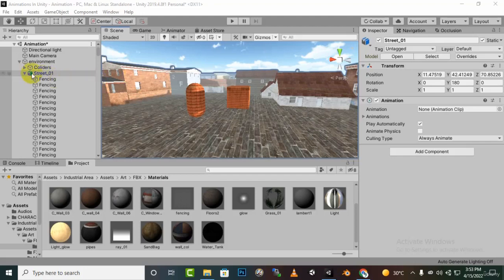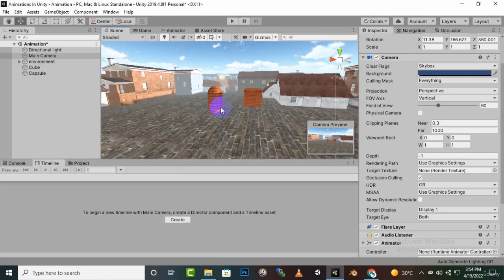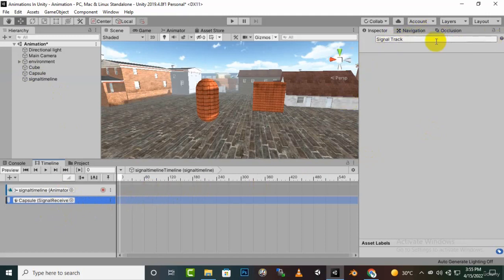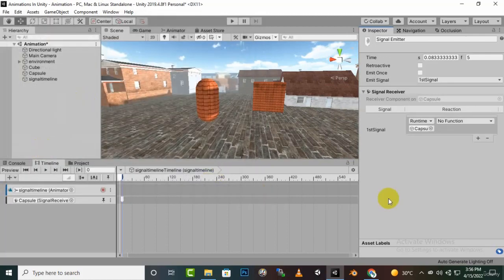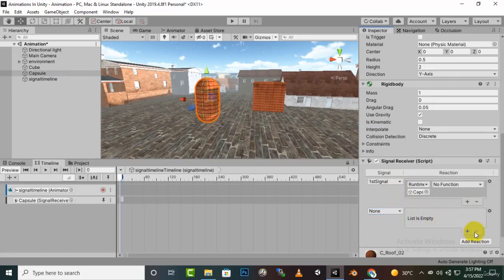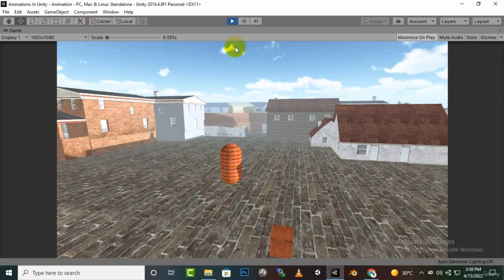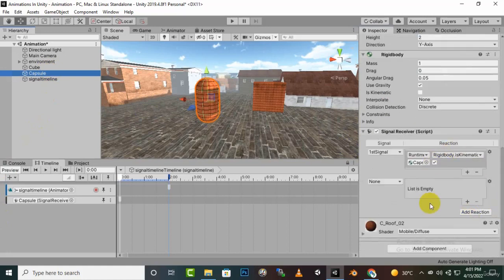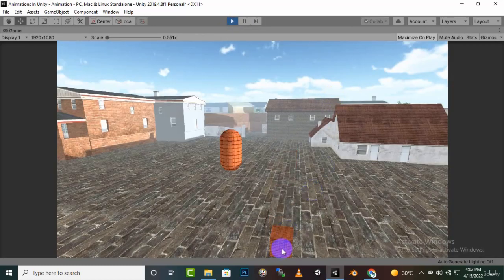Animations and cutscenes in unity using timeline | #8 Signal Track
Build professional animations in unity in minutes. no more waiting for hours or even days to render out that 30 second animation!

I will be showing you step by step how to use the Unity 3D engine to achieve the following:

Import free 3D characters and props from the Unity asset store

Import 3d realistic environment

Bring characters to unity from mixamo

Learn about activation track in timeline unity

Learn about animation track in timeline unity

Learn about audio track in timeline unity

Learn about signal track in timeline unity

Animate a 20 second sequence using the Timeline, which doesn't require any coding whatsoever!!

I will show you how to cut between cameras to switch shots

You will develop the skills in this series which will allow you to go on to create your own 3D animated movies in Unity and export them as videos to share online.

It is also useful for people wanting to learn how to create animated cut scenes for games (But remember, this is not a game design course, it focuses only on animation)

Learn 3d animations and cutscenes in unity using timeline. we will learn Activation Track, Animation Track, Audio Track, Signal Track in unity timeline as well.